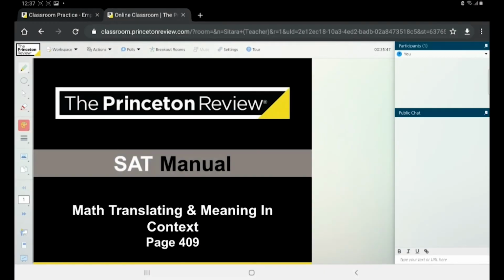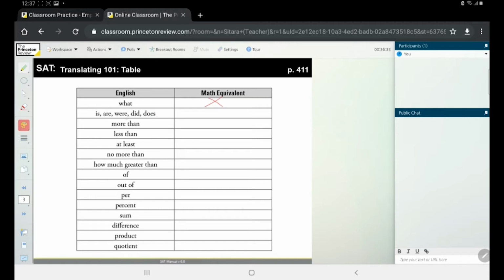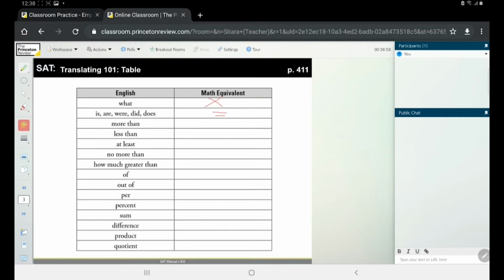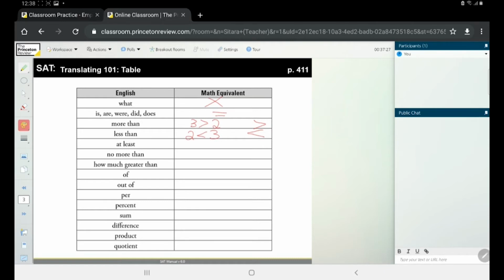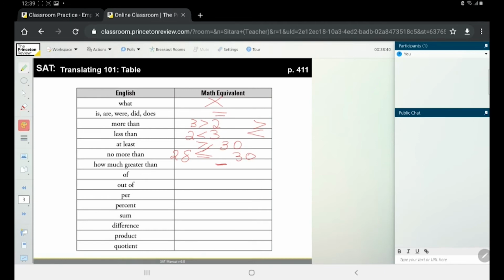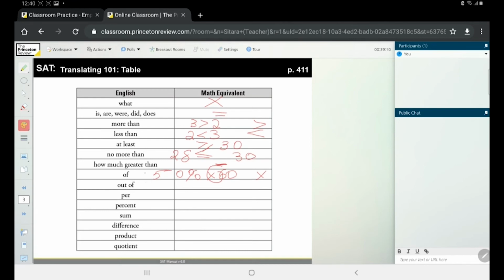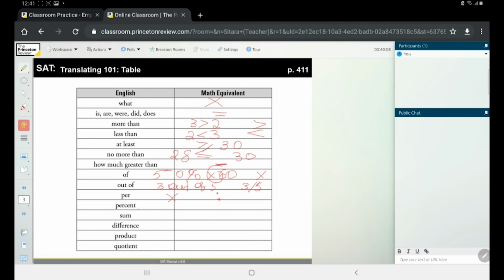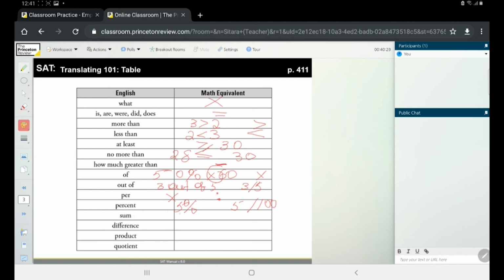SAT Math: Translating and meaning in the context